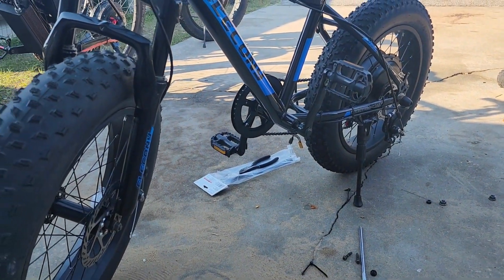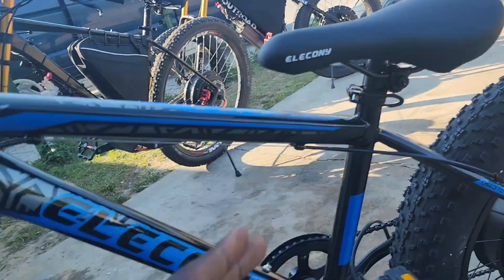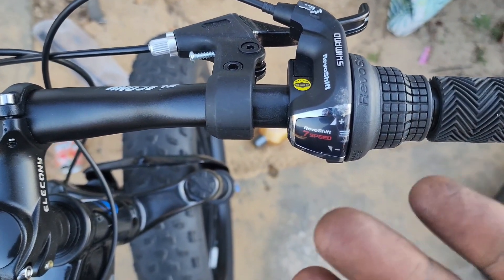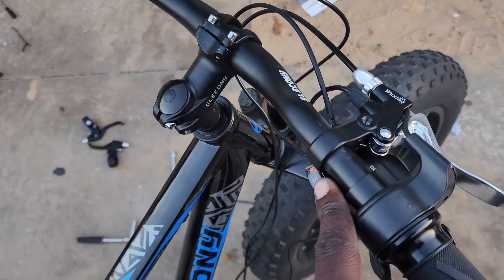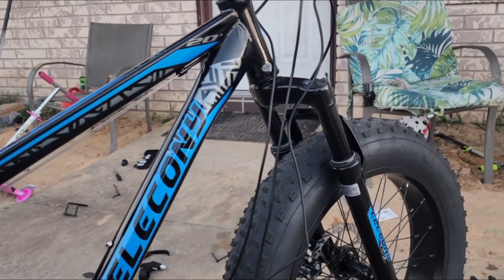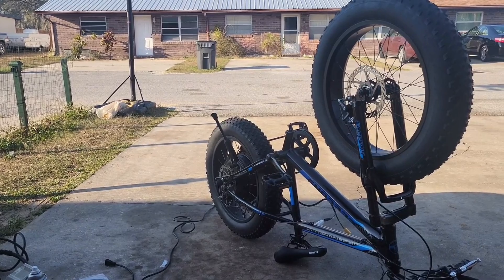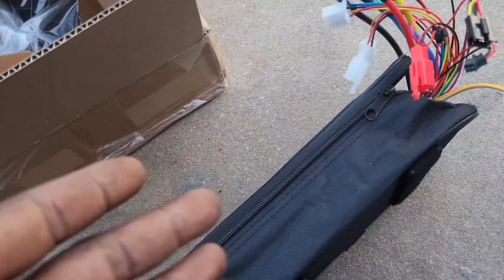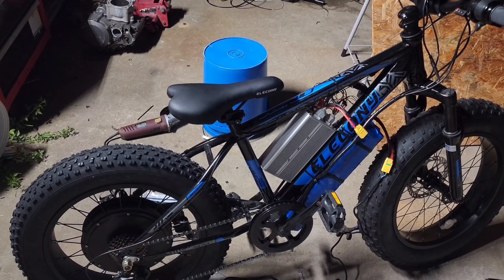New 1500w ebike build, for E-bikekid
this is a old video but I want to show you how it built this 1500w ebike conversion kit for E-bikekid.